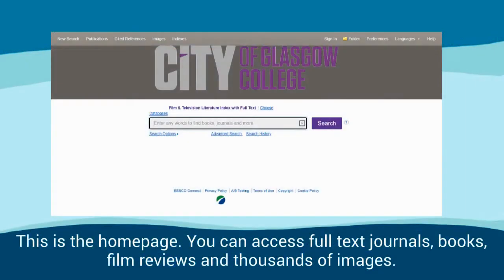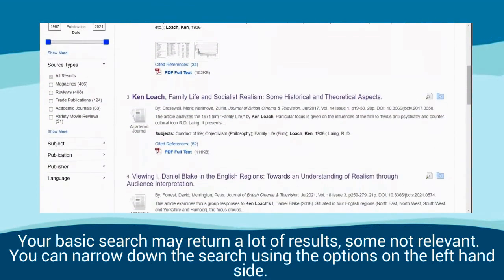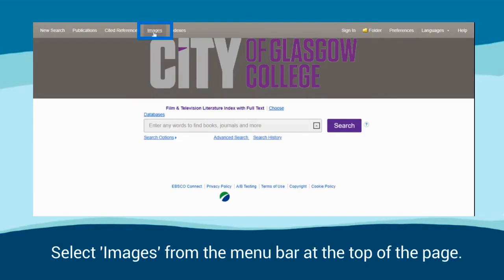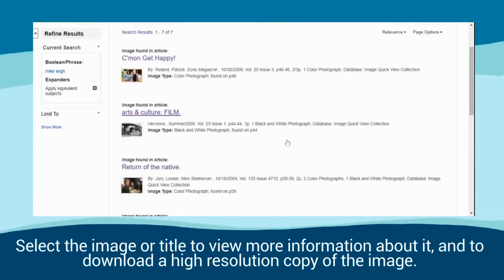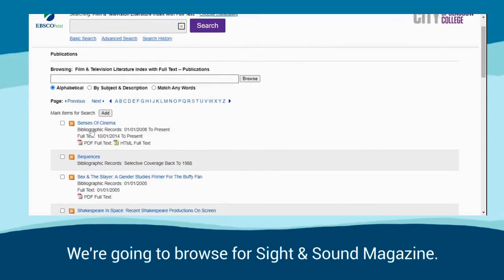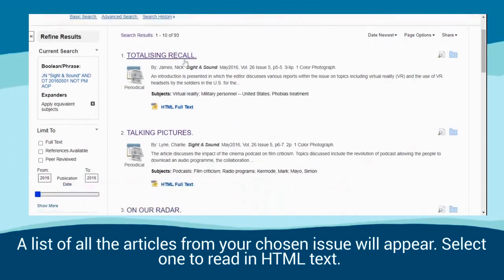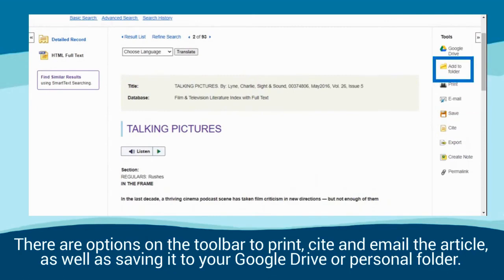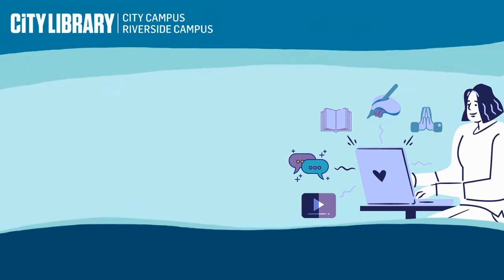Film and Television Literature Index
Video guide that gives you some tips on searching and using content.